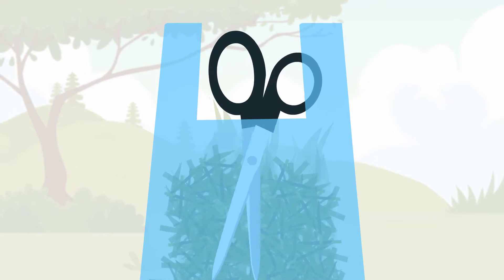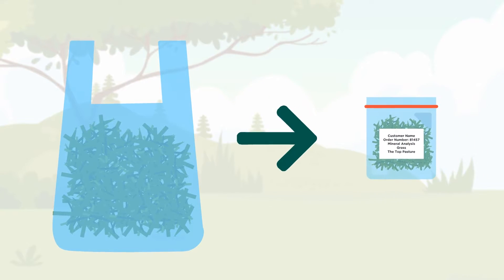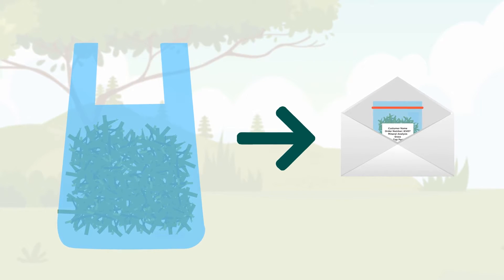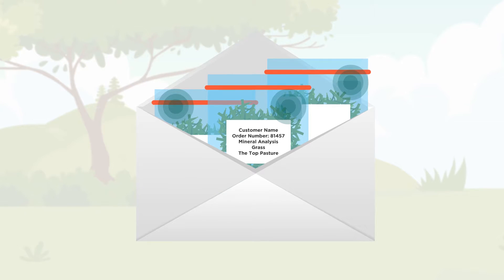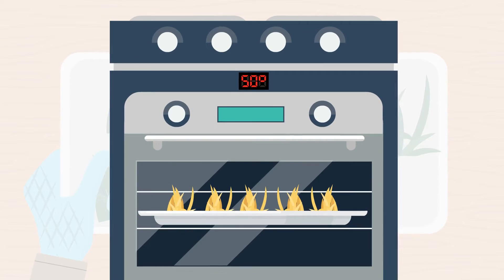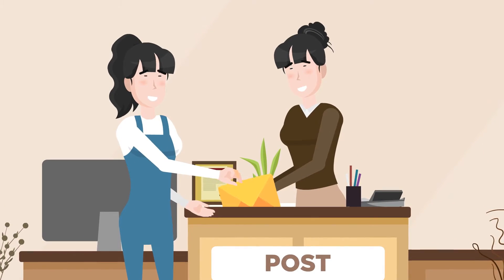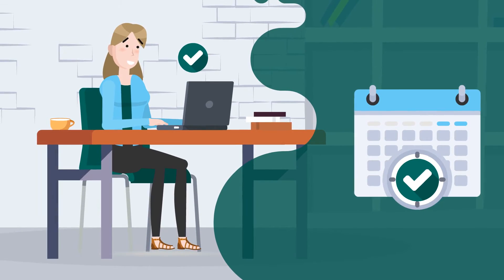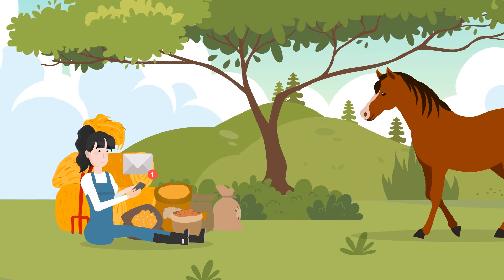How to Take a Forage Sample for Horses | Hay, Grass & Haylage Analysis Guide 2026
Knowing exactly what’s in your horse’s forage is the foundation of correct nutrition.
In this step-by-step tutorial, we show you how to take an accurate forage sample for hay, grass, or haylage, so your analysis results truly reflect what your horse is eating.

This simple method helps you:
✔ Get reliable forage analysis results
✔ Identify mineral deficiencies and imbalances
✔ Feed a balancer based on data, not guesswork
✔ Support hoof health, digestion, immunity & performance

Whether you’re sampling hay, haylage, or fresh grazing, this video walks you through the correct, proven process used by professionals.

How to take a hay sample correctly

How to sample grass for horse forage analysis

How to collect a haylage sample without contamination

Common forage sampling mistakes to avoid

Why accurate sampling matters for horse health